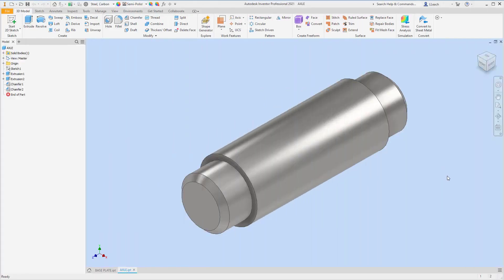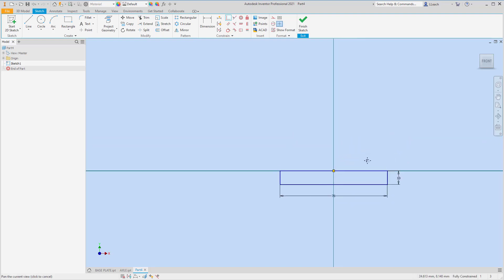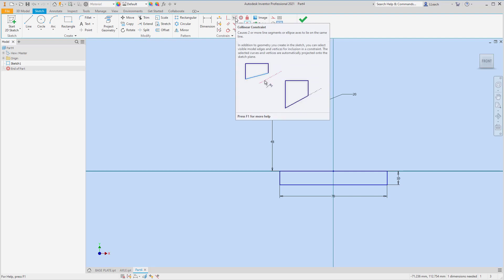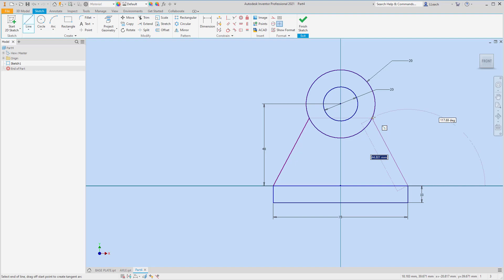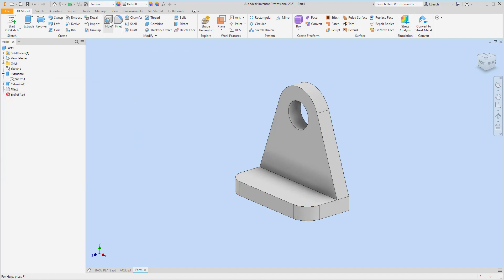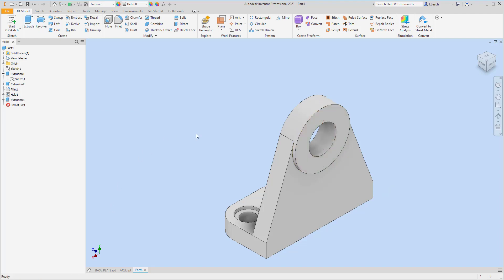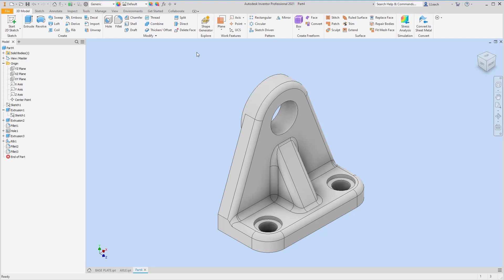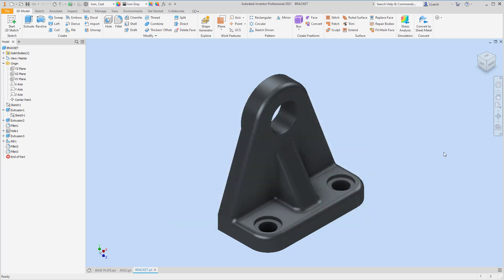AUTODESK INVENTOR WHEEL ASSEMBLY: BRACKET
Creating the Bracket for the Wheel Assembly using Autodesk Inventor.

00:00 - Intro and lots of babbling
01:05 - Create the Bracket